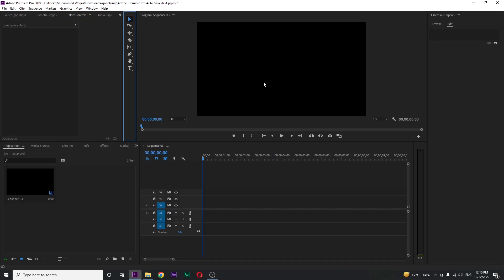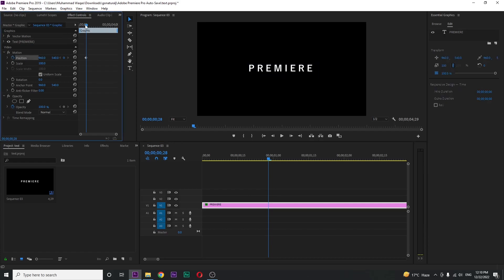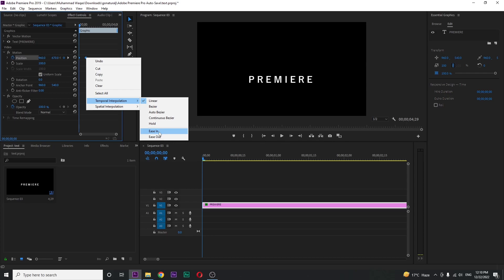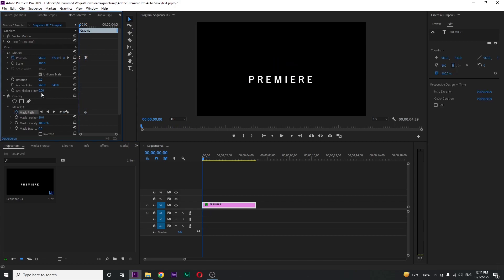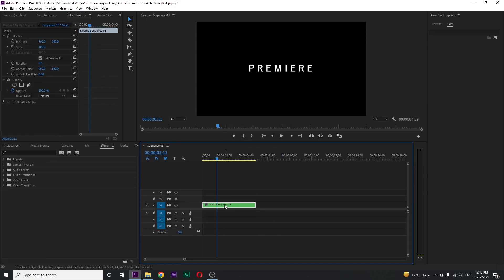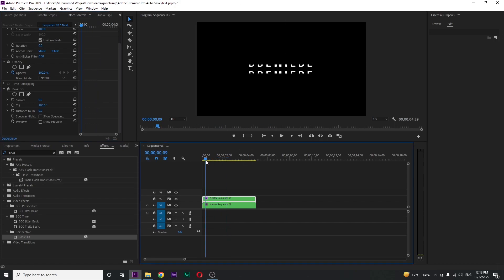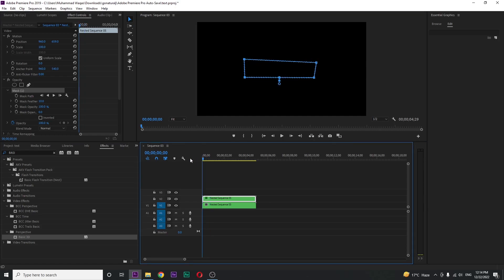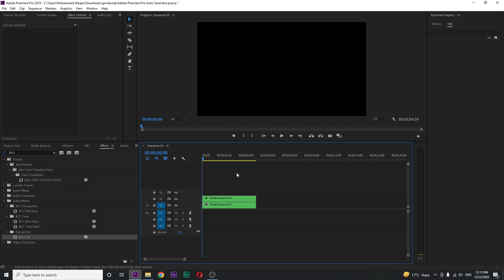How To Make Reflected Text Effect in Premiere Pro | Text Reflection Premiere Pro Tutorial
Learn how to create a stunning reflected text effect in Adobe Premiere Pro with this easy-to-follow tutorial! This mirror-like text reflection effect is perfect for adding a sleek, professional touch to your titles, lower thirds, or intros. In this step-by-step guide, you'll discover how to use the Essential Graphics panel and reflection techniques to give your text a polished, mirrored appearance.

Whether you're a beginner or an experienced editor, this tutorial will help you add a unique reflected text effect to your videos.